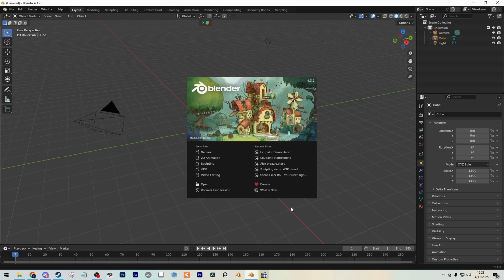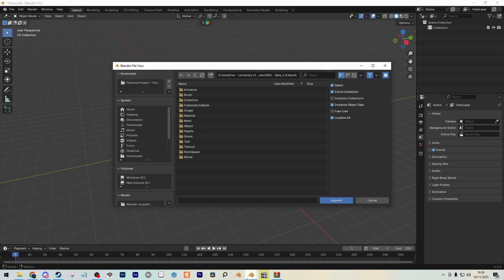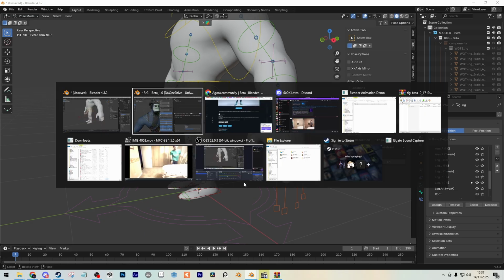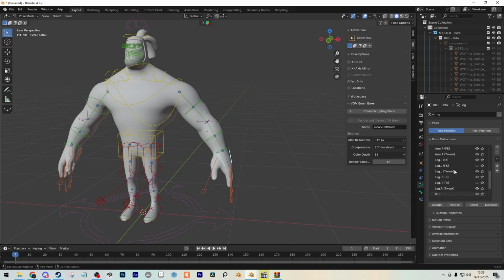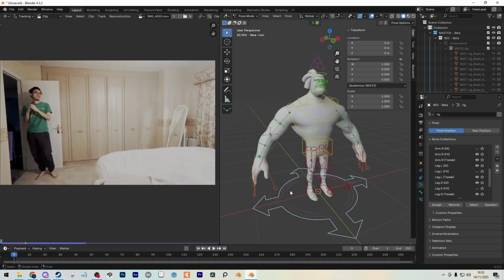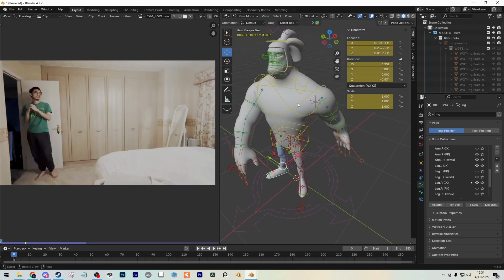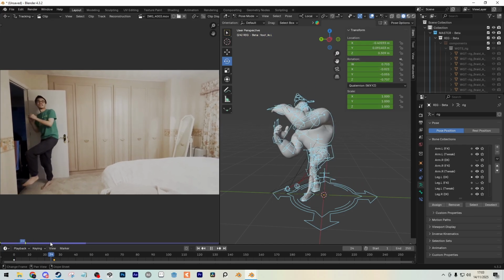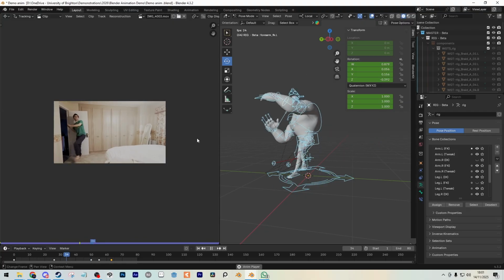Blender Animating 3d Character using timeline